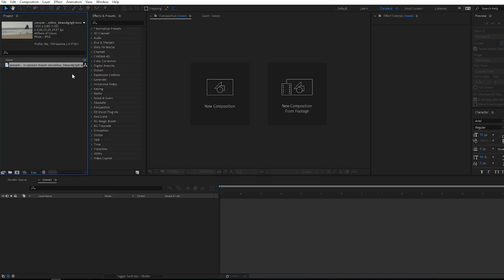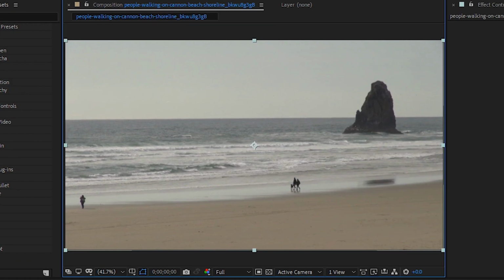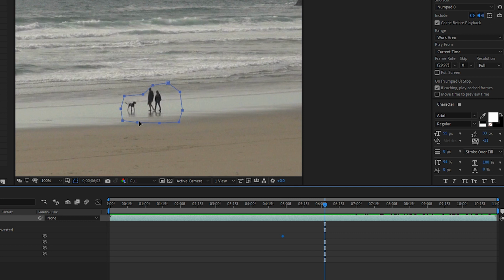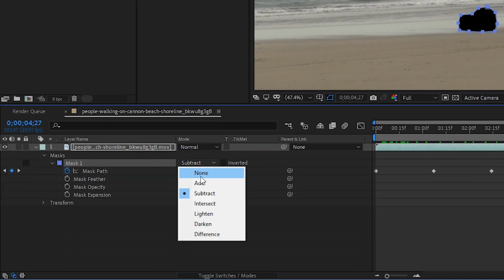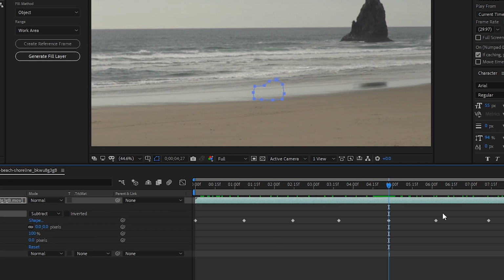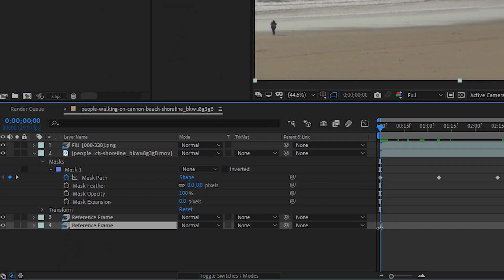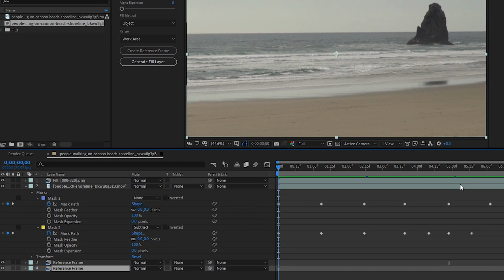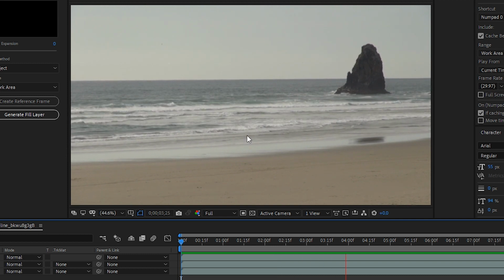How to Use the New Content Aware Fill in After Effects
Looking to get rid of a nagging imperfection in your video? Follow Will as he guides you through Adobe After Effect's latest Content Aware Fill feature which removes any unwanted objects in your footage.